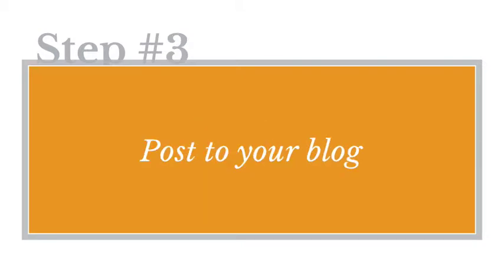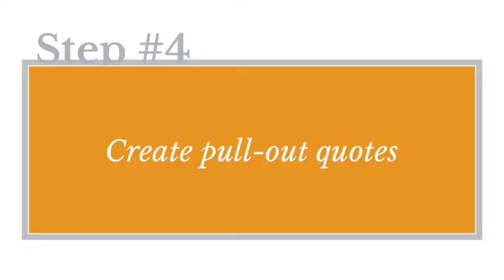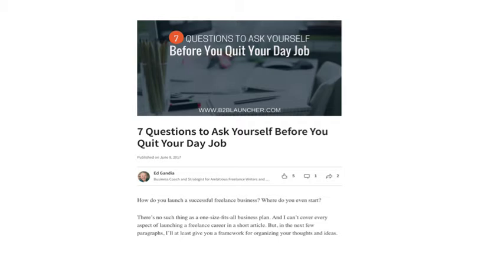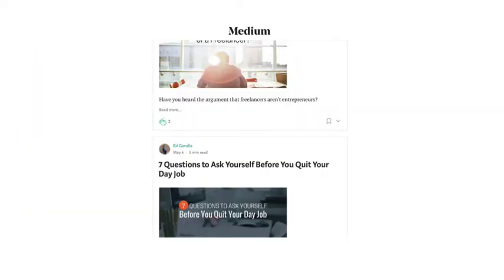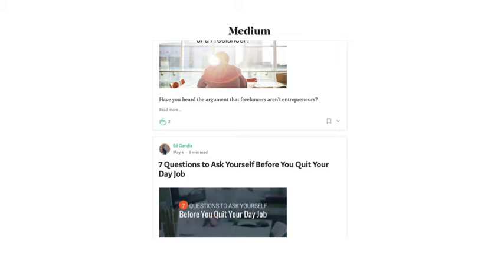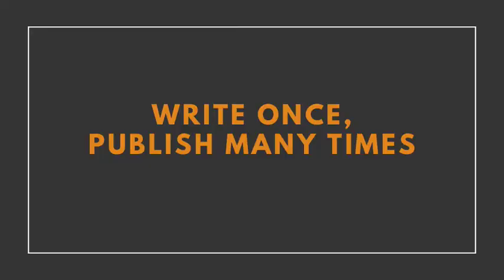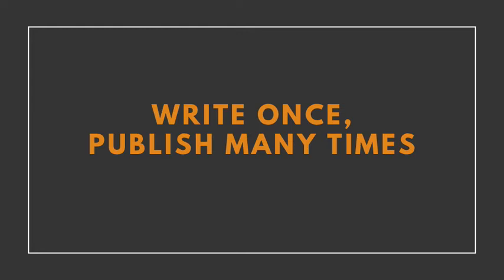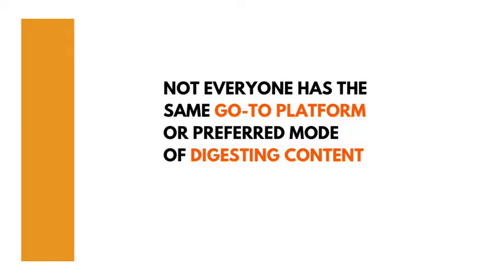How to Get More Mileage From Your Content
Creating content takes effort. So when you go to the trouble of creating content, you want to stretch it as far as reasonably possible. Here are some of the ways you can do it.